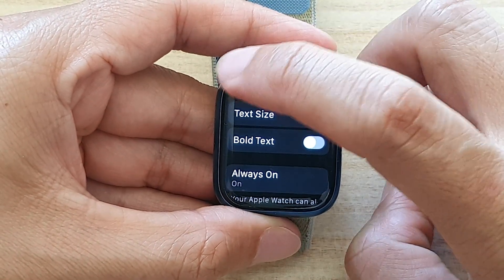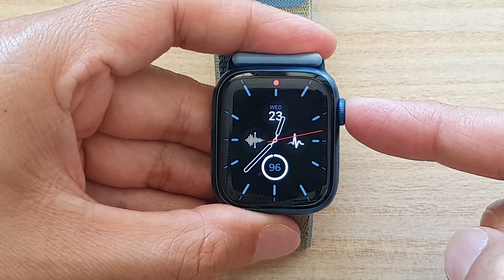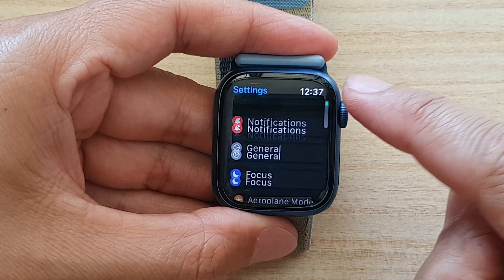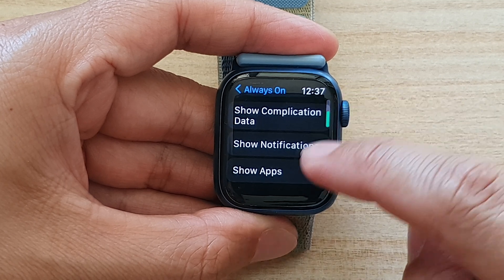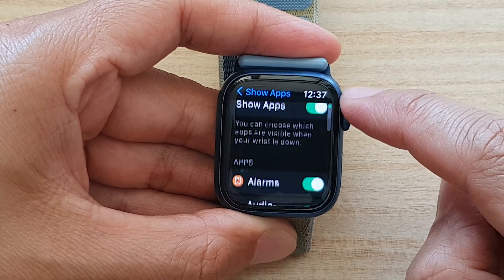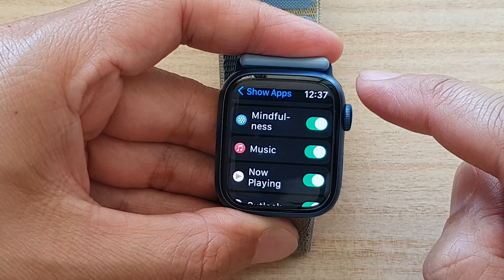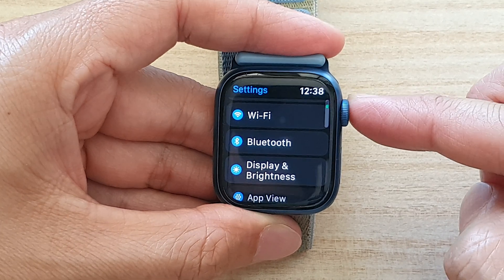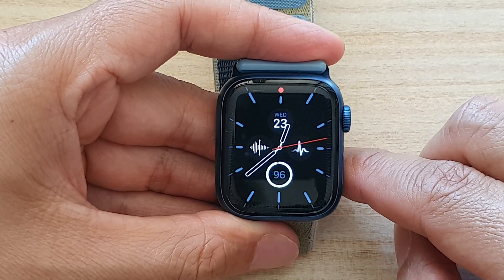Apple Watch 7: How to Enable/Disable Show Apps When Your Wrist Is Down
Learn how you can enable or disable Show Apps When Your Wrist is Down on the Apple Watch 7.